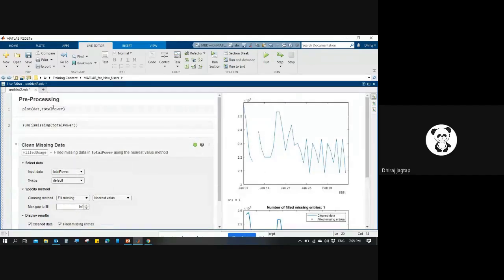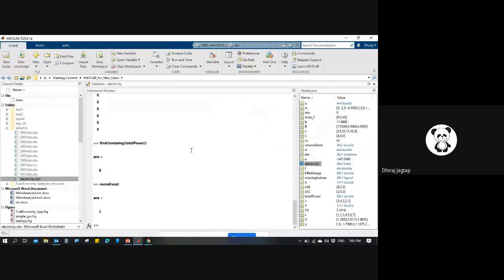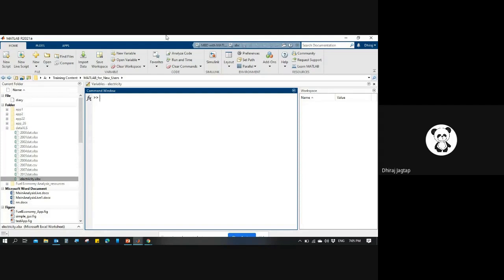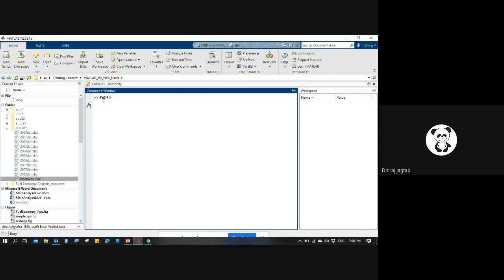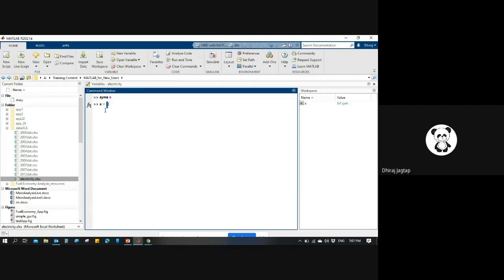CME | Lecture-116 | Working with Arrays in MATLAB Part-17